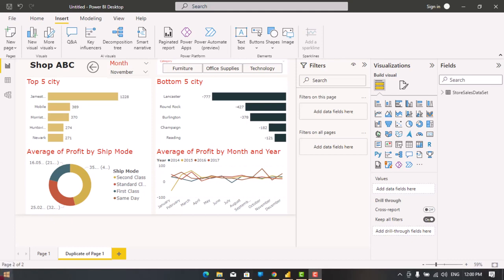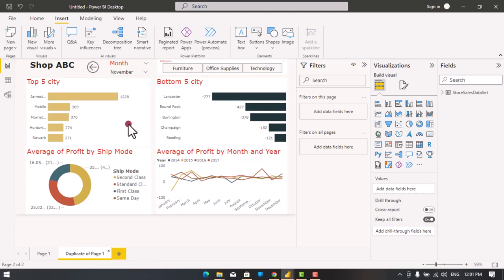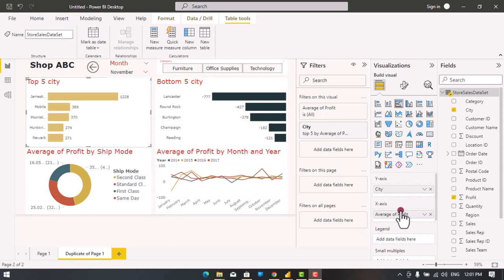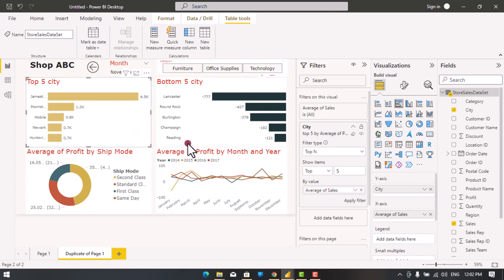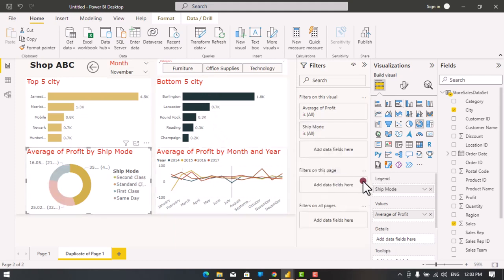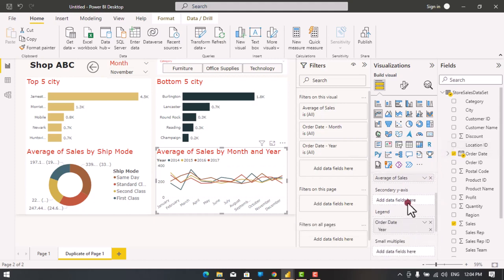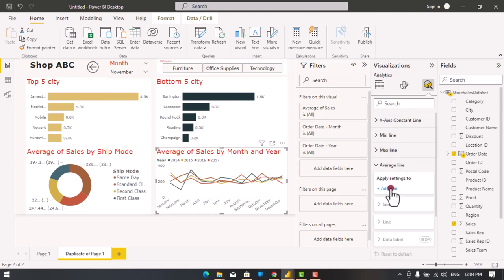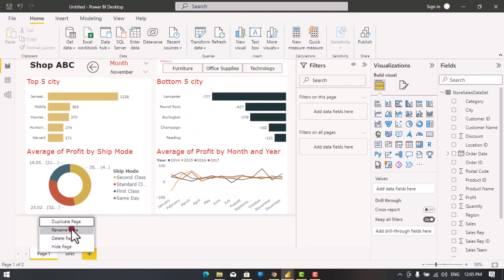20 Sales Report Data Analysis